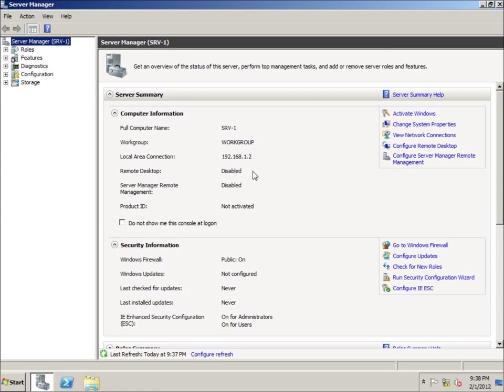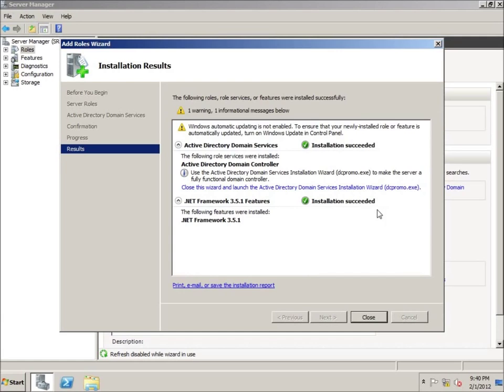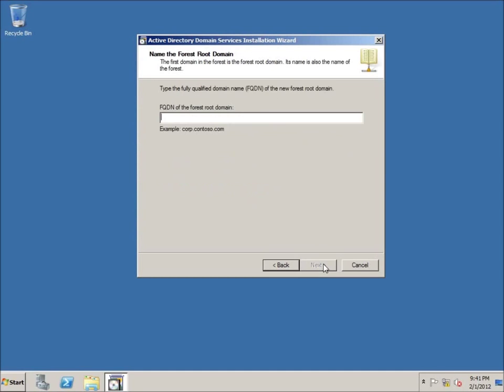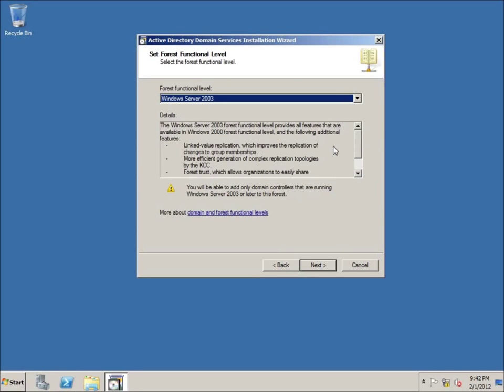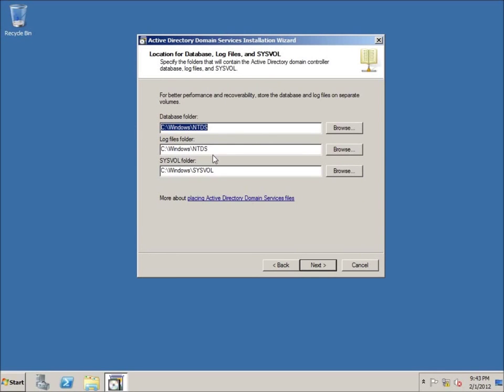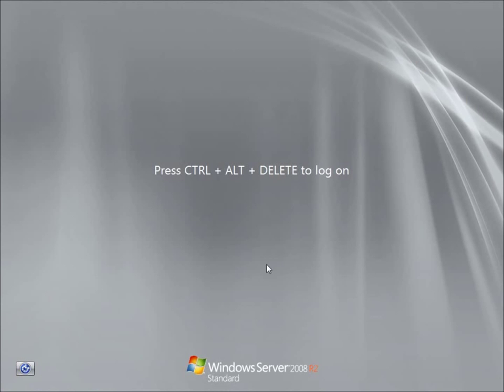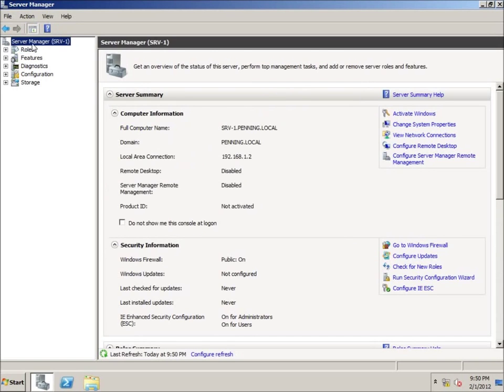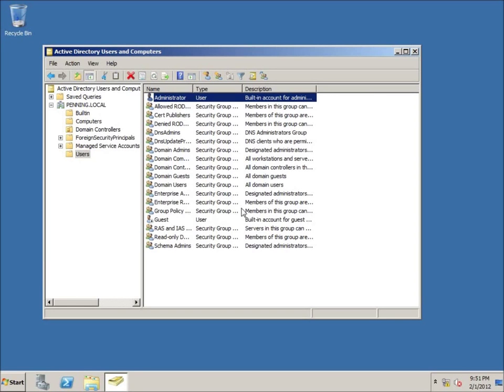5 Creating a Primary Domain Controller